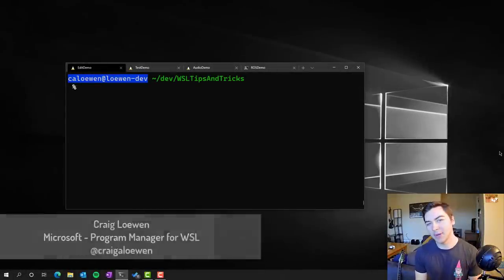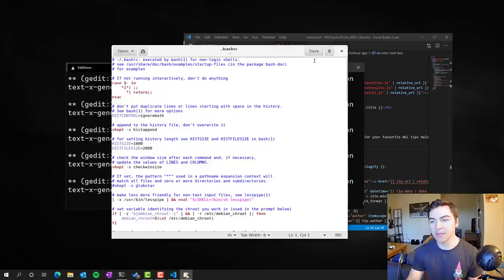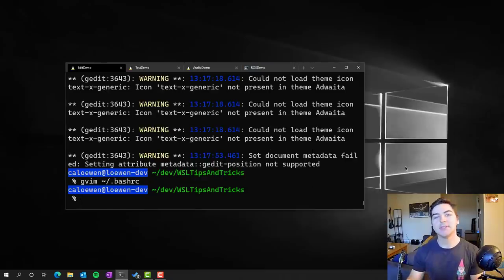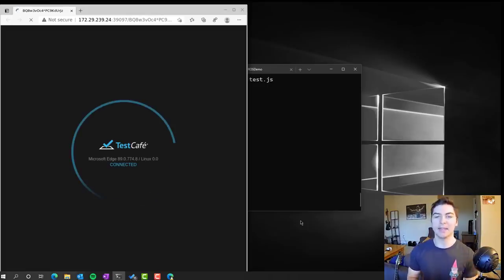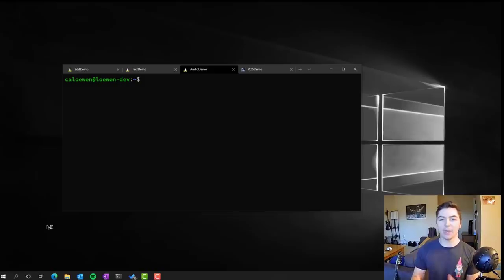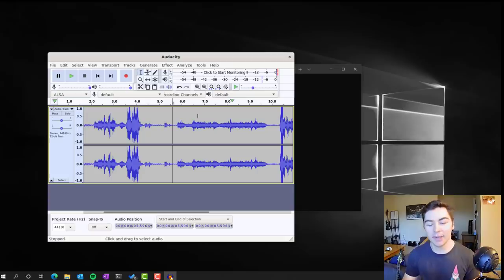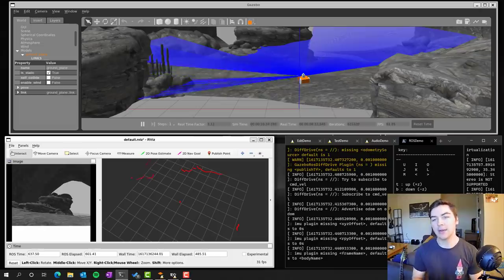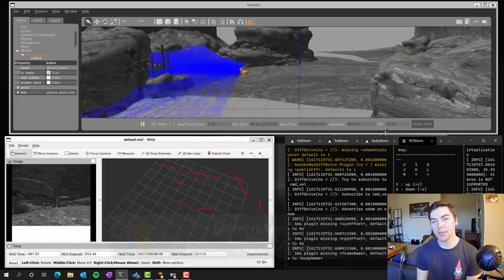Introducing Linux GUI apps running on Windows using the Windows Subsystem for Linux (WSL)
This video introduces how you can run Linux GUI apps directly on Windows using the Windows Subsystem for Linux (WSL).